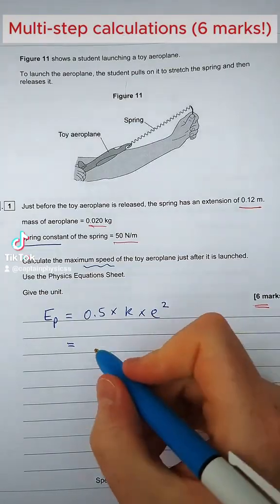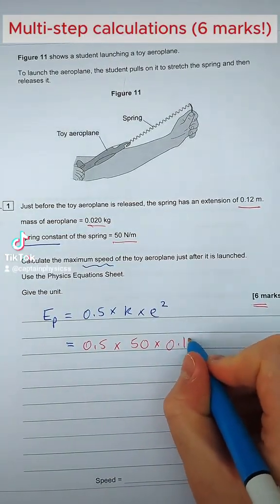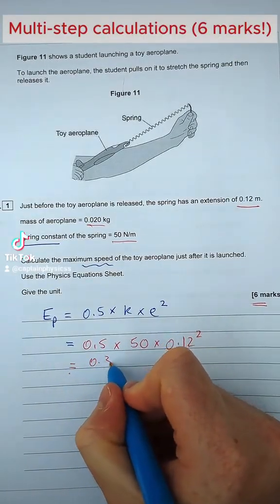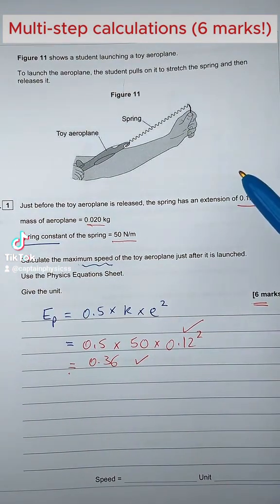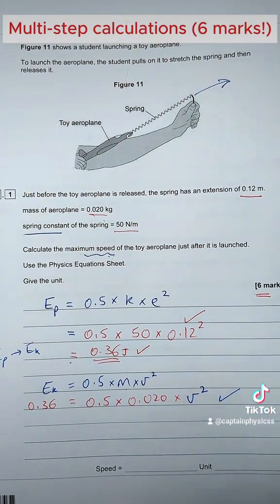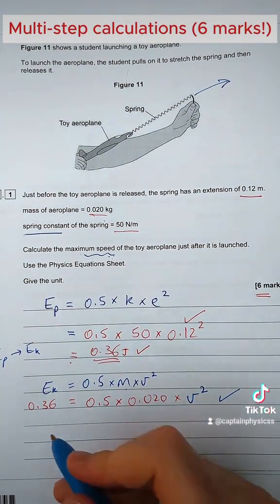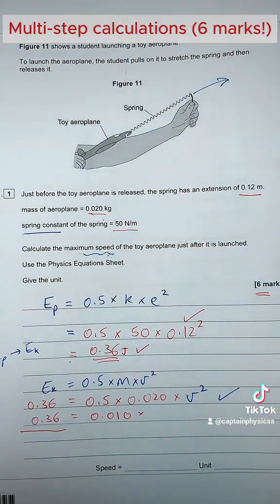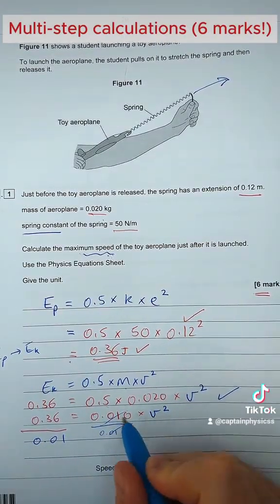Impossible 6 mark calculation?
Could you get full marks on this question from GCSE Physics Paper 1?